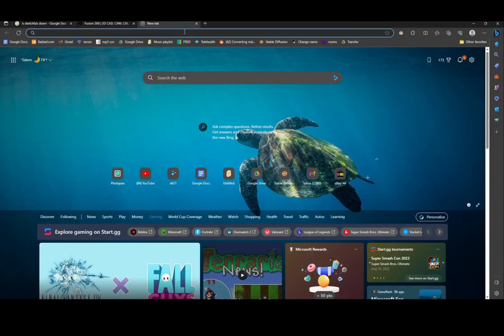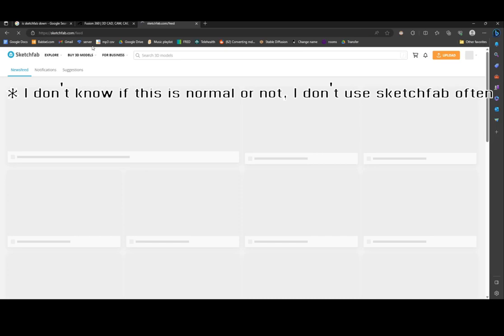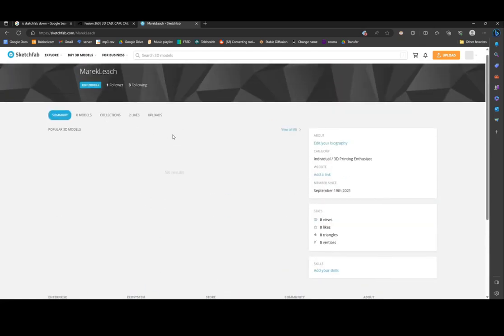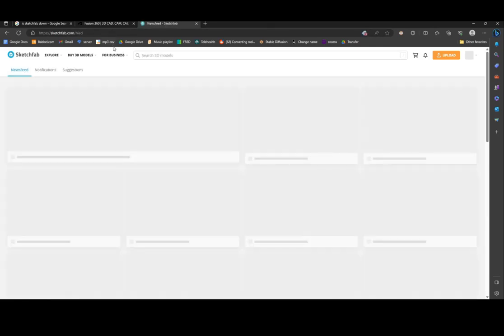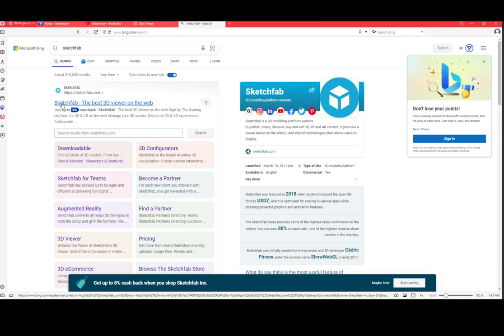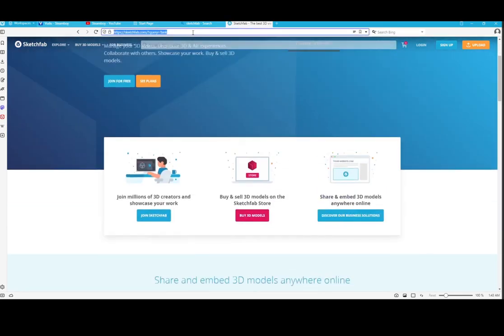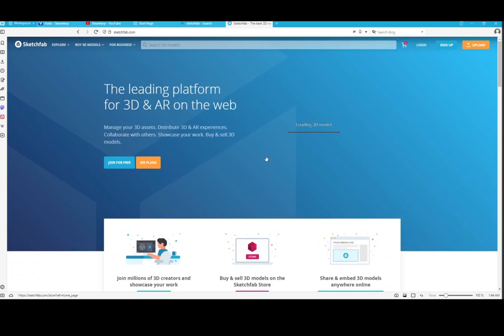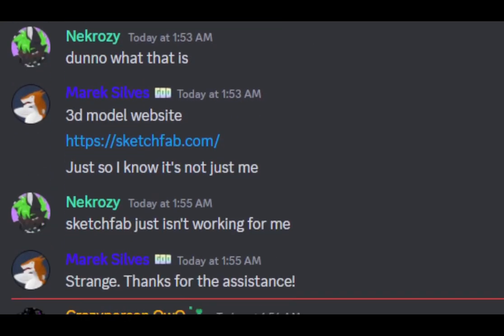Sketchfab outage 7/29/23 1 AM EST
There is some problem going on with sketchfab refusing to load models.